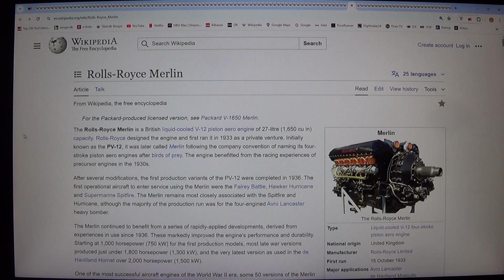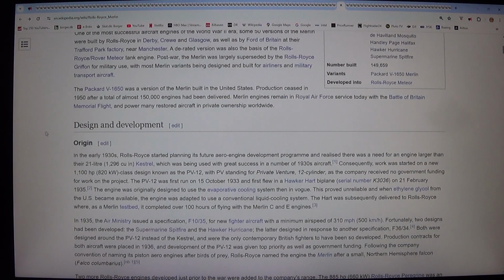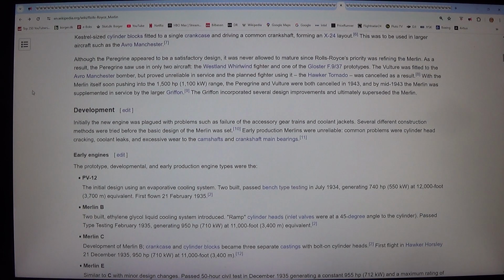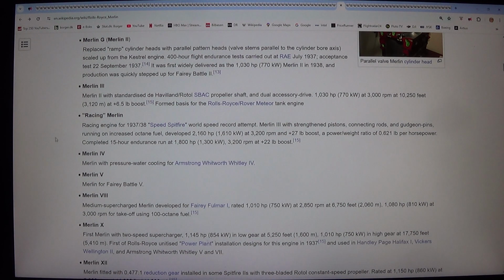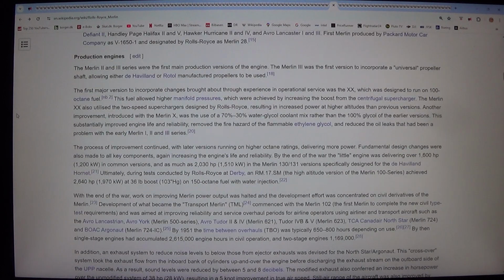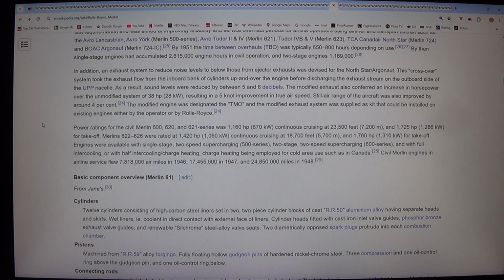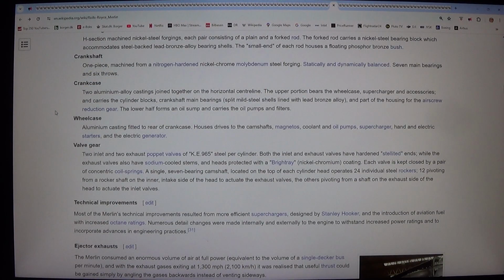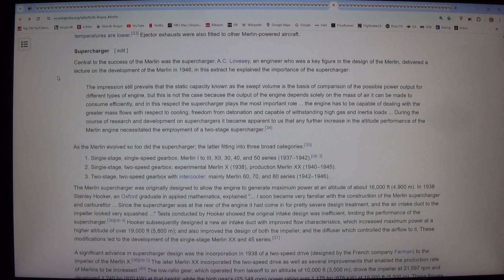MongoTV_8847 - LOOKING AT GAMER PC HARDWARE - Part 3164 - Rolls-Royce Merlin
PART 3164 - Rolls-Royce Merlin (This video is 4 Part : Part 3164 to Part 3167). They are on my playlist with name "MONGO TV - LOOKING AT GAMER PC HARDWARE") I like try do this, to get help read difficult technical English text loud. That will help me a bit to understand the text :-) Maybe this video could be helpful for some other too, that don't speak and read English very well :-) Have a good day too.